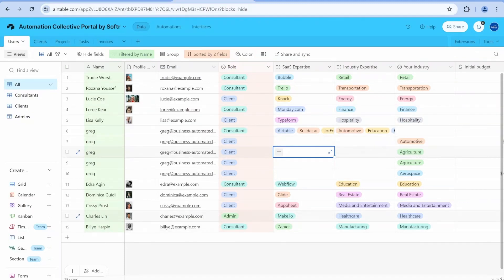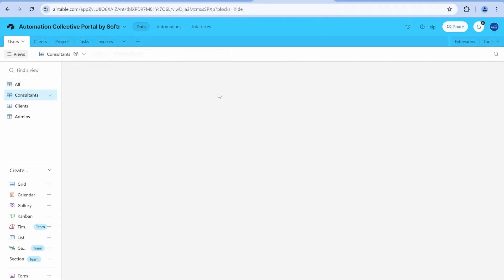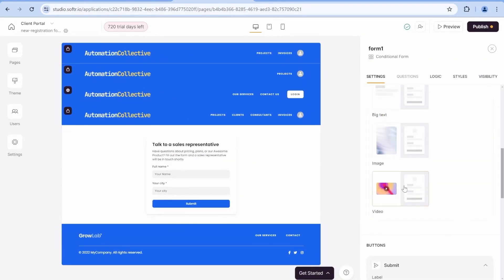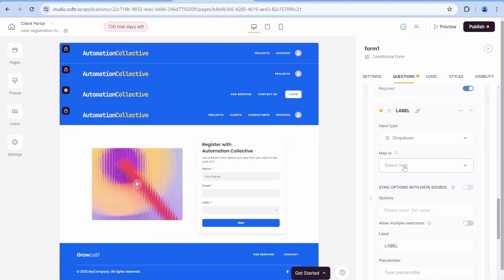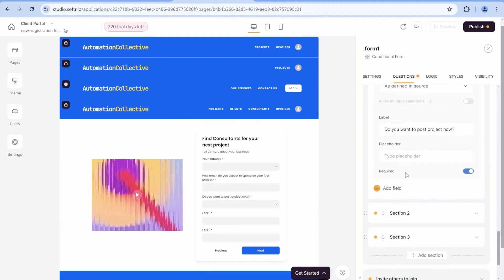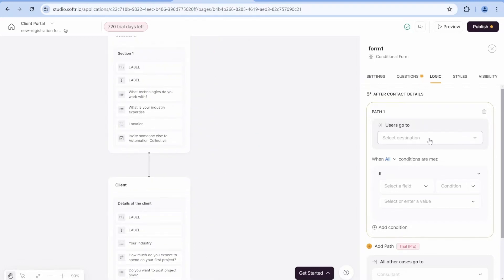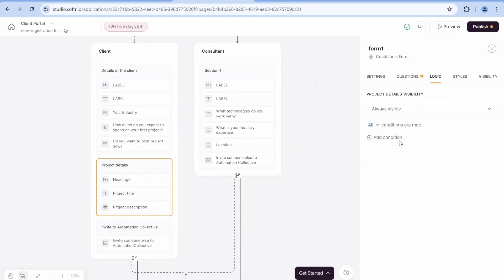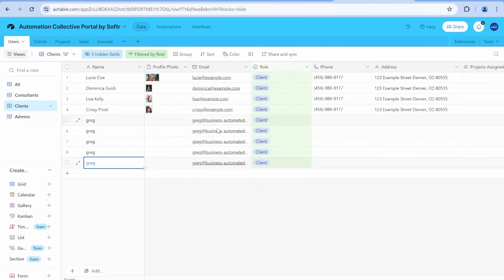Build advanced conditional forms for Airtable with Softr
Get 1 month Pro Plan free - use code: AUTOMATED_1MONTH_PRO

🚀 Discover how to streamline your data collection and management by building advanced conditional forms in Airtable using Softr. This detailed tutorial will guide you through each step, ensuring you can implement sophisticated form logic effortlessly.

In this tutorial, we delve into the powerful capabilities of Softr to create advanced conditional forms specifically designed for Airtable users. As businesses increasingly rely on dynamic forms to gather and manage data, Softr provides an intuitive platform that simplifies this process with its conditional logic capabilities. Whether you're a novice or a seasoned developer, this video will equip you with the knowledge to enhance your forms, making them more responsive and tailored to your needs.

Starting with an overview, we quickly move to an introduction to what conditional forms are and why they are critical for effective data management. This segment sets the stage by explaining the benefits of using conditional forms to ensure that data collection is both efficient and relevant to users' specific contexts.

The tutorial progresses by walking viewers through the actual steps of building conditional forms in Softr. From adding simple conditional fields like dropdowns to implementing complex logic that controls the visibility of form sections based on user responses, each part of the process is covered in detail. These demonstrations are practical and easy to follow, ensuring that even those new to Softr can successfully implement these features.

An essential part of the video is focused on the real-world application of these forms. By conditionally hiding sections of the form, the tutorial showcases how to create a streamlined user experience, reducing unnecessary clutter and focusing users’ attention where it's needed most. This not only improves the usability of the forms but also enhances the accuracy of the data collected.

Overall, the video serves as a comprehensive guide for anyone looking to integrate more sophisticated form functionalities into their Airtable setups using Softr. By the end of this tutorial, viewers will have a solid understanding of how to apply conditional logic in forms to make their data management processes more adaptive and efficient.

Video breakdown:
00:00 Overview
00:26 Introduction to conditional form
02:28 Building conditional forms steps
04:22 Adding dropdown as conditional field
07:00 Building conditional form logic
08:48 Conditionally hiding sections of the form